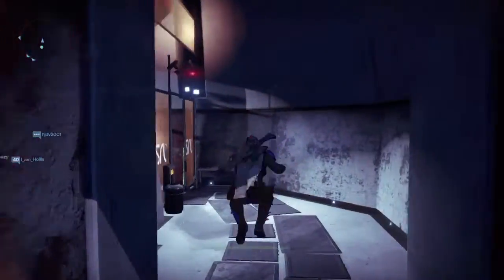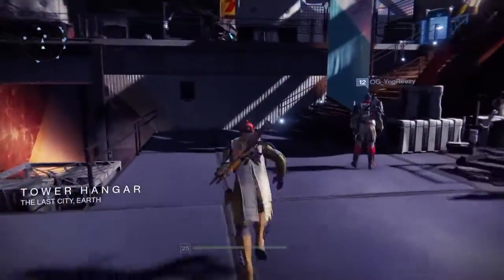DESTINY - How To Get In Secret Places In The Tower